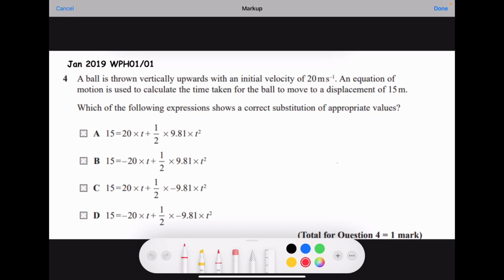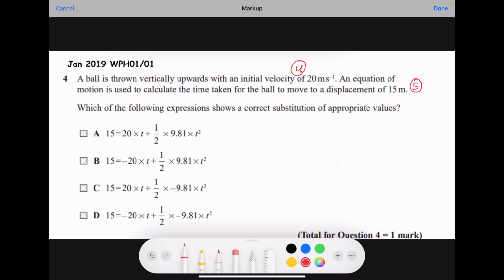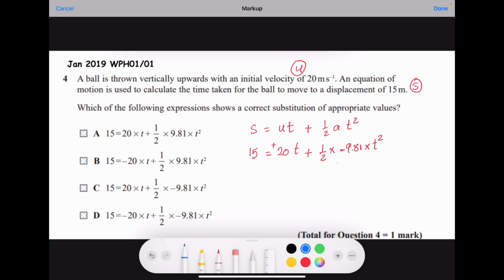Edexcel Physics unit 1- Jan 2019 - WPH1/M/J/19 Q4 SOLVED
Edexcel A level Physics Past Paper WPH1/M/J/19 Q4 Solved/Model Answer/Mark Scheme
Jan 2019 Alevel Physics Paper 1 Solved & Model Answer